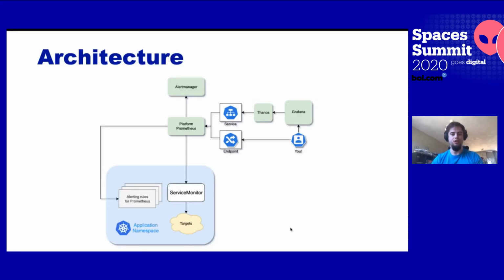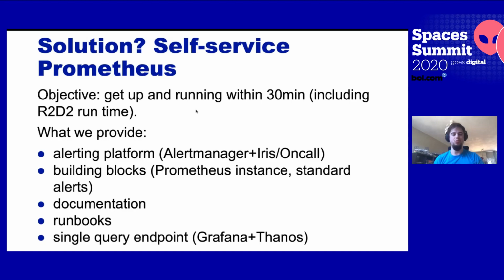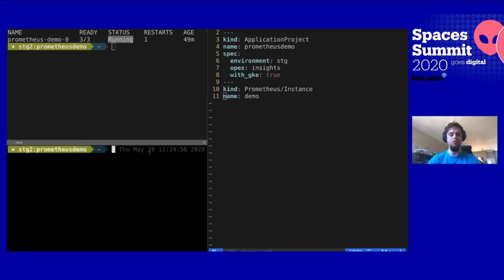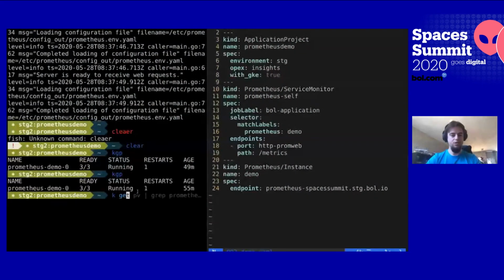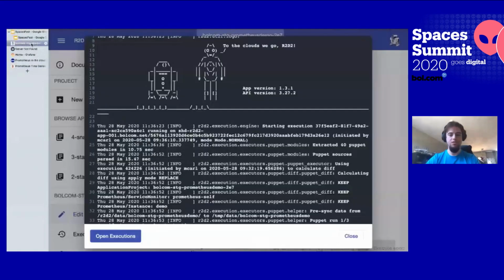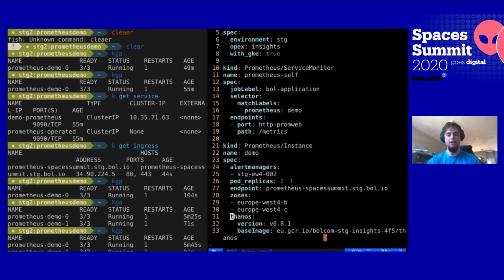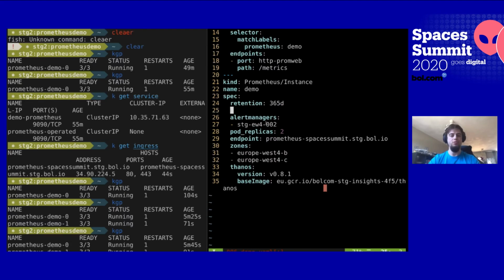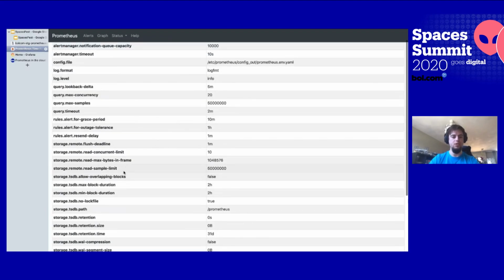Run your own Prometheus, for Fun & Profit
by Mickael Carl

We haven’t invented time travel, so we can’t show you metrics from five years back that you didn’t store, but we have successfully created a set-up where, with little effort, you can start collecting metrics every tenth of a second, and store them for over a hundred years. And all this, with minimal effort or opex burden.

In the last year, we (Team Insights) have worked on developing a state-of-the-art metrics stack. However, this stack is limited to the constraints of our technical platform. Although convenient at times, a platform product doesn’t allow for the specific implementation that you might want. Perhaps you want your metrics measured each tenth of a second, or you would like to understand year-over-year black-friday performance, going five years back.

We’ll demo this brand-spanking new R2D2-based metrics setup, which will let you run your own metrics stack at minimal opex, but with the flexibility you need to get the correct insights.